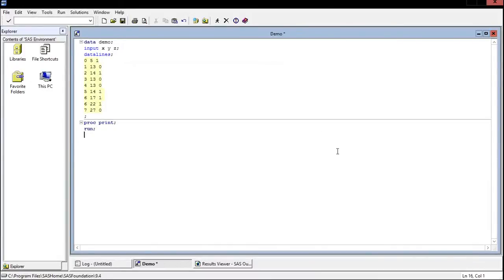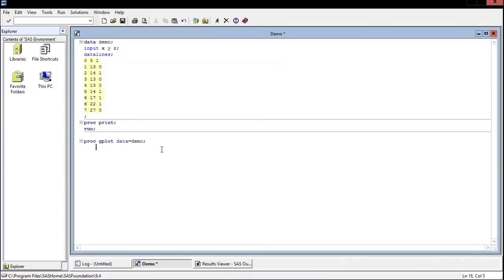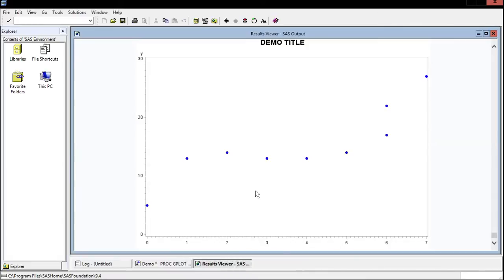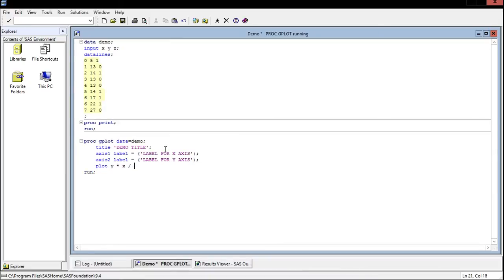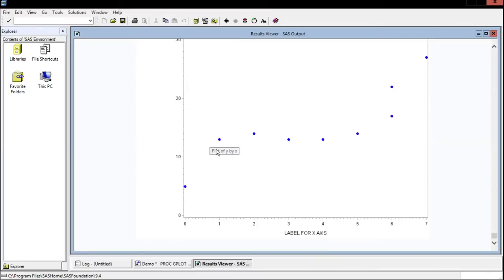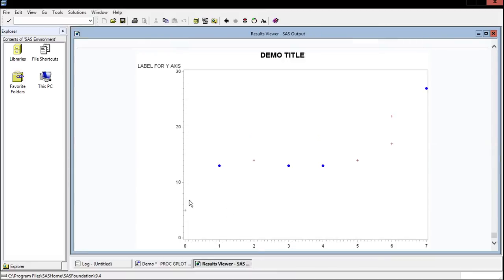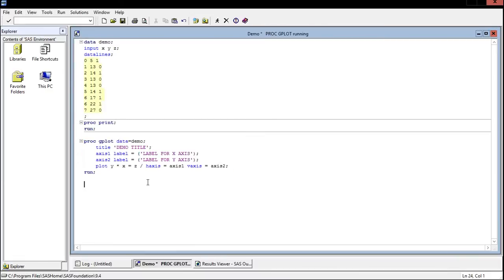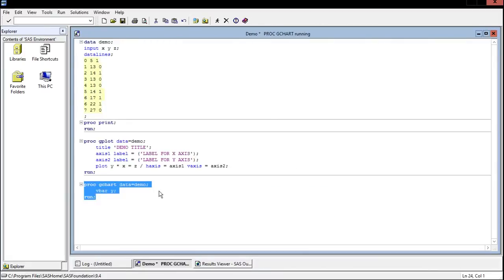SAS - Scatter Plots and Histograms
Shows how to create scatter plots and histograms in SAS